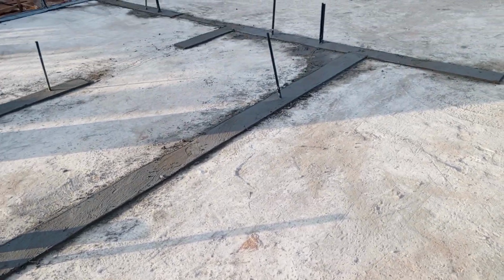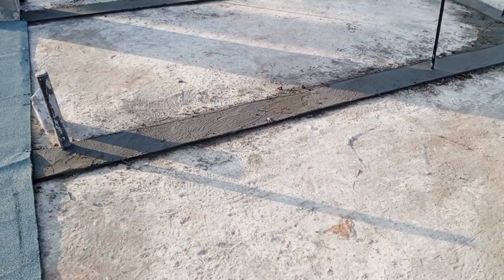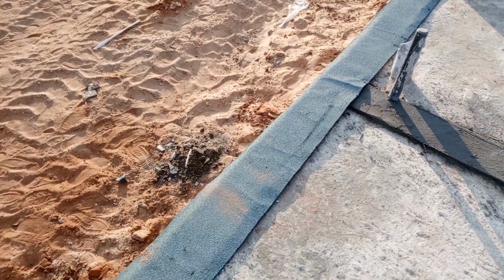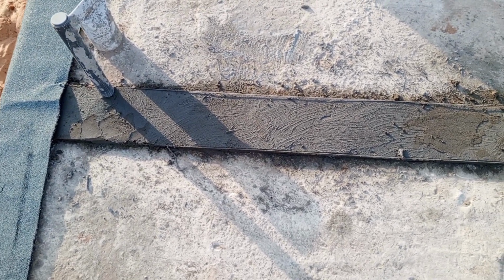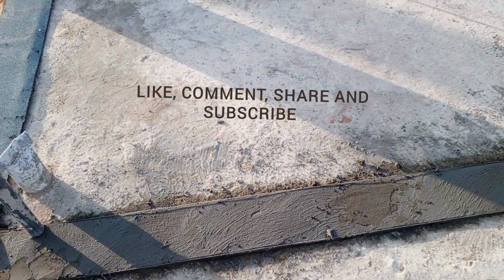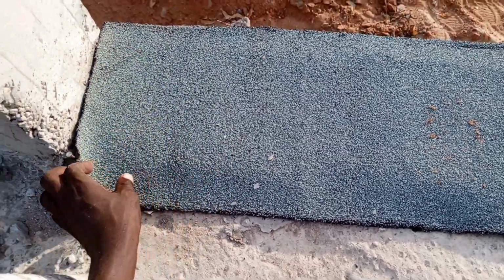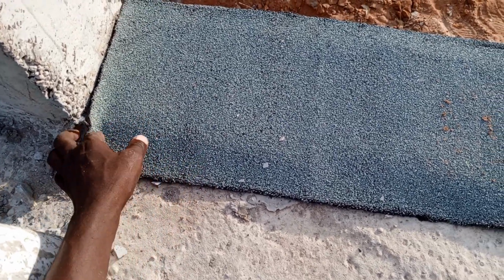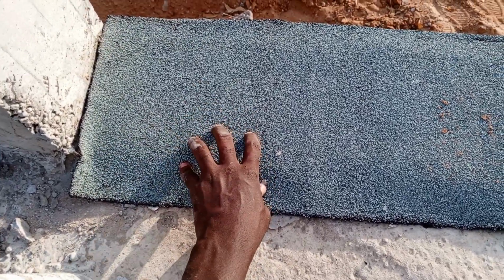Masonry procedure Construction Basic Knowledge @ bartlikbartlik channel